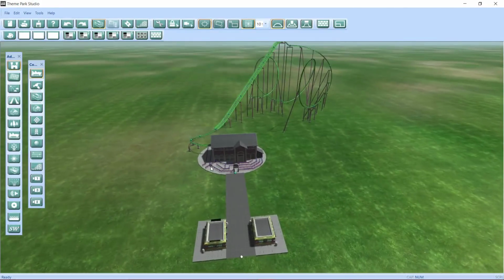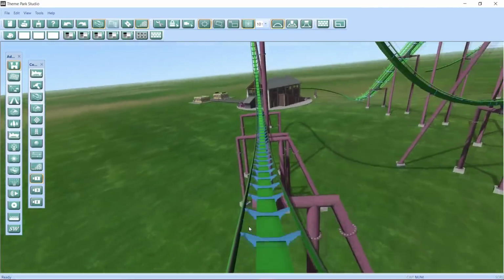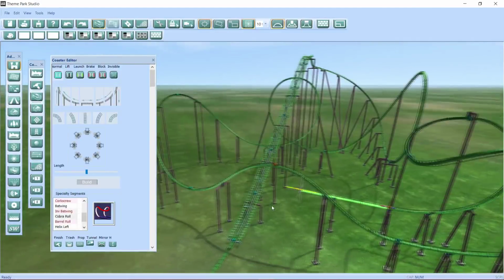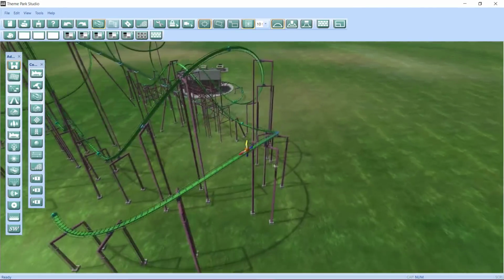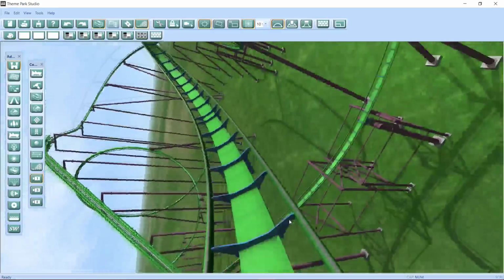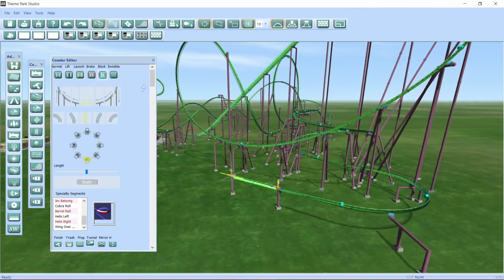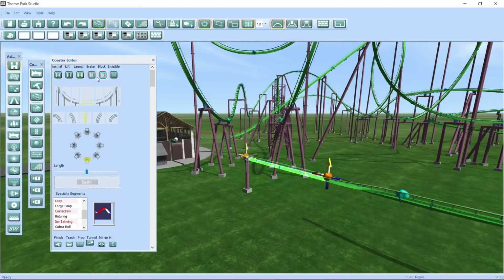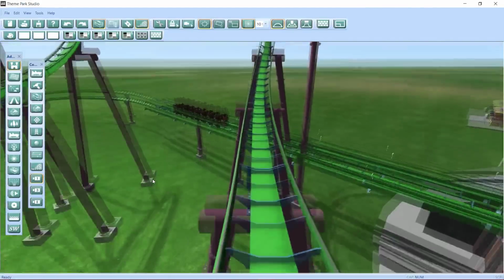Theme Park Studio | Phase 8 | Part 2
I complete the roller coaster layout and I'm pleased with it. Excited to see park guest ride the new coaster and there is more to come!